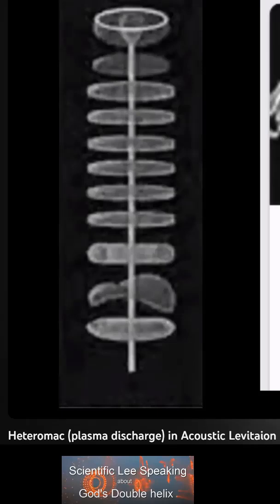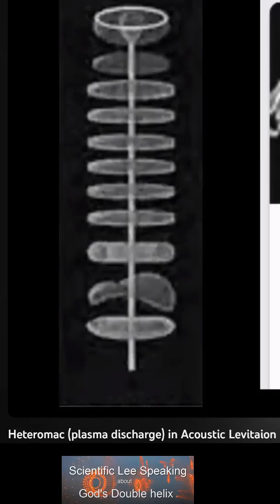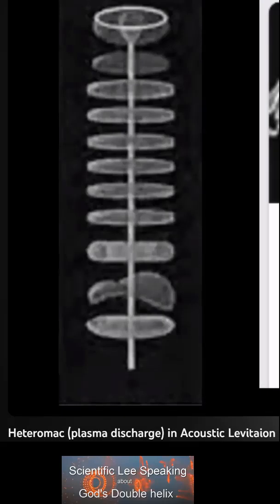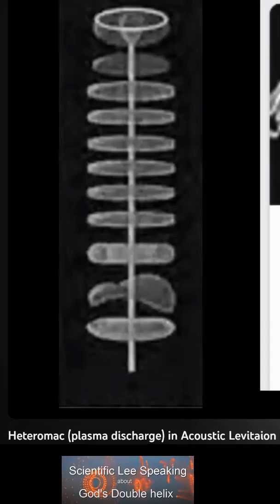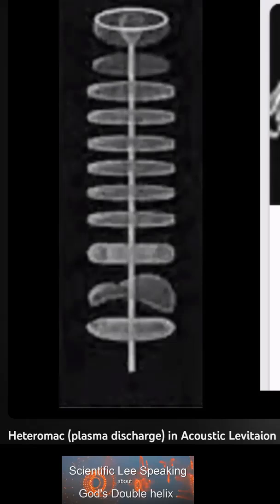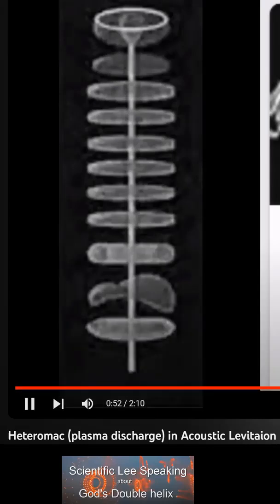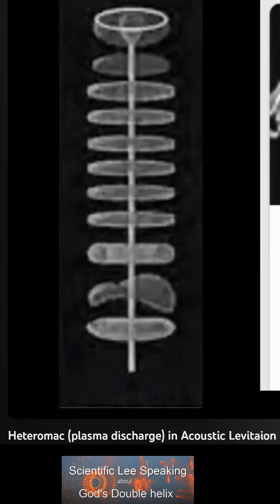Heteromac In Acoustic Levitation